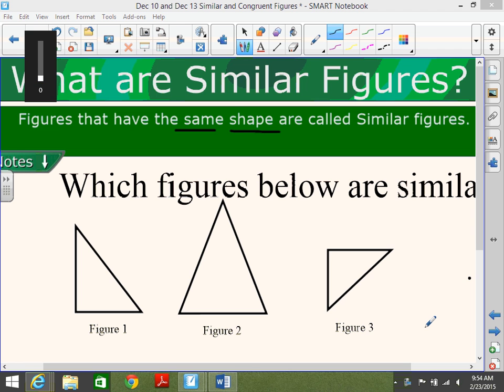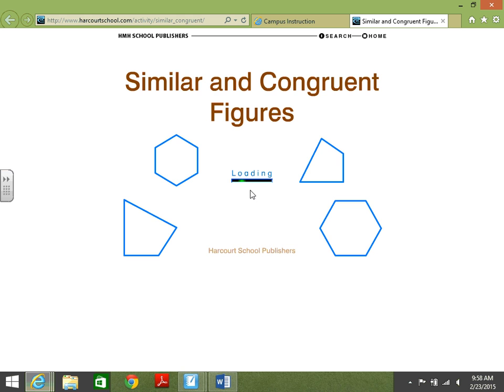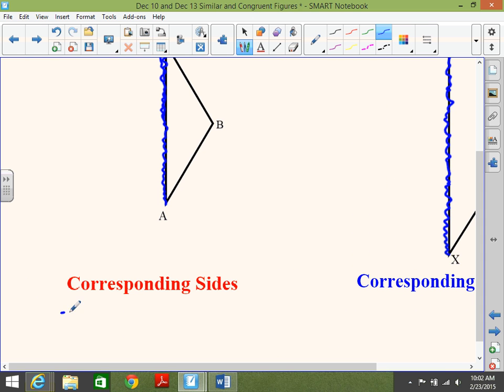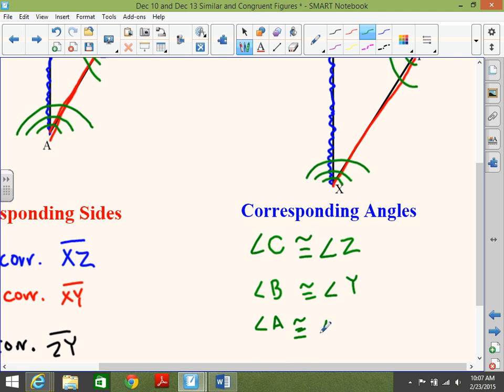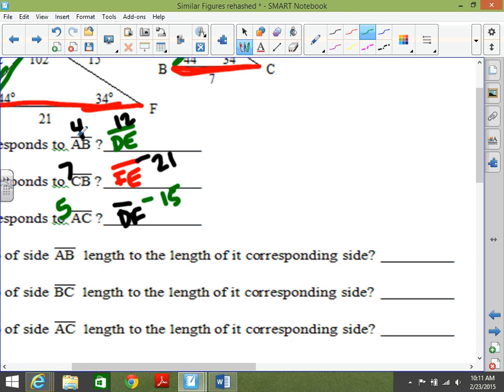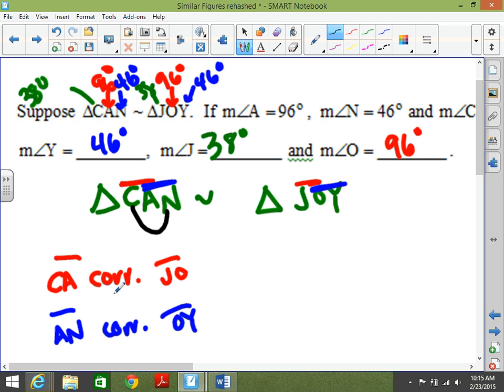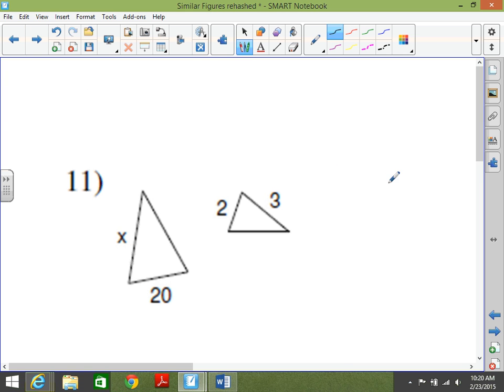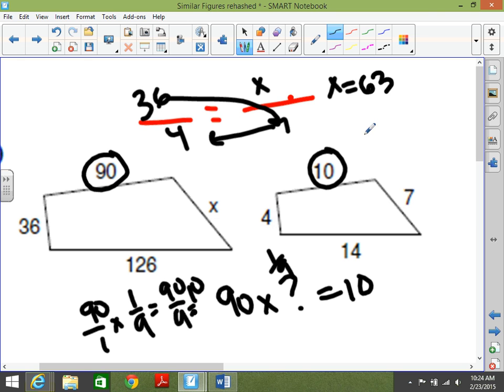Similar Figures 1